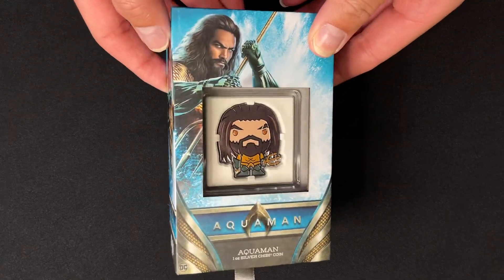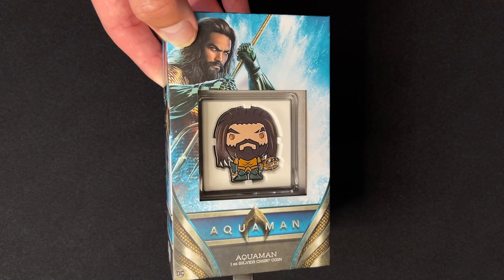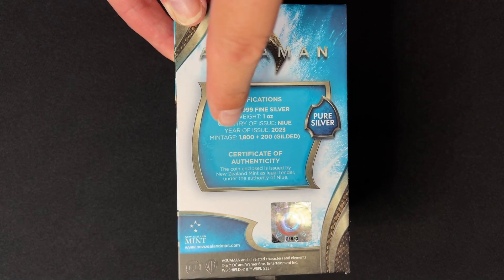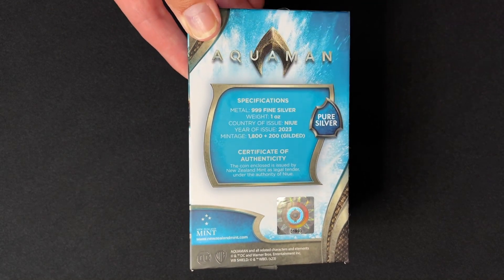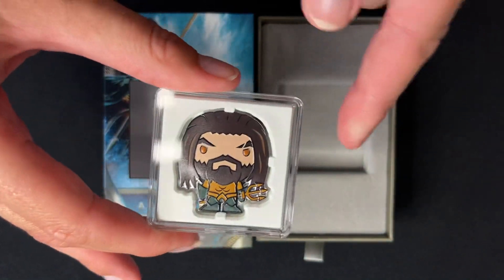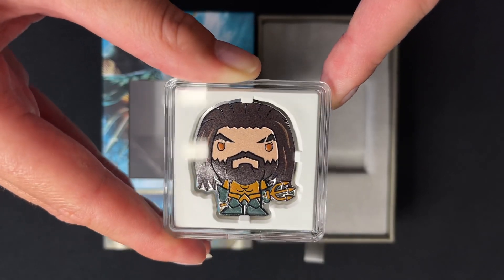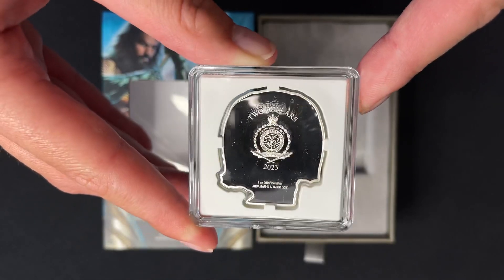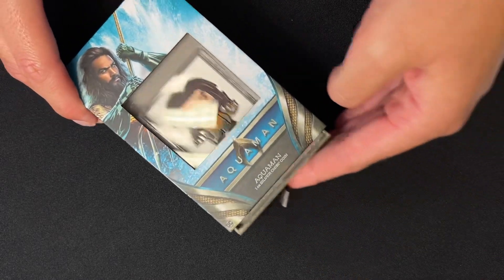DC Comics - AQUAMAN™ 1oz Silver Chibi® Coin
Monarch of the undersea realm of Atlantis, AQUAMAN™ is a force to be reckoned with on this Chibi® Coin! The 1oz pure silver coin features him in his iconic gold and green suit and holding the Trident of Atlan—as seen in the 2018 film, Aquaman™. PLUS, there is also a 1 in 10 chance that you will get the bonus gilded version! Gold-plated with wonderful, frosted engraving and mirror-finish.

As legal tender, the Public Seal of Niue is engraved on the obverse. The worldwide release is limited to just 2,000 coins – with just 200 of those being gilded. They are truly one-of-a-kind!

It is then packed in a high-quality box, that includes eye-catching images from the film of the powerful sea king. There is a large window on the front, perfect for display. Turn to the back and you’ll find a Certificate of Authenticity and the coin’s unique number in its limited mintage.

Command the Seven Seas today!